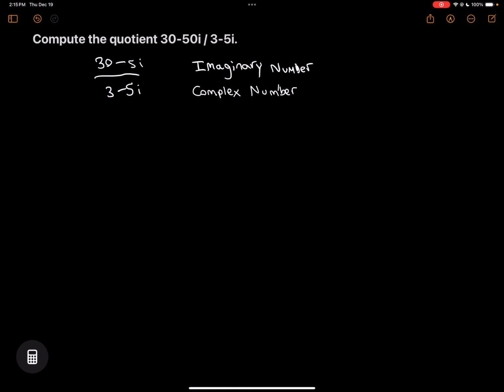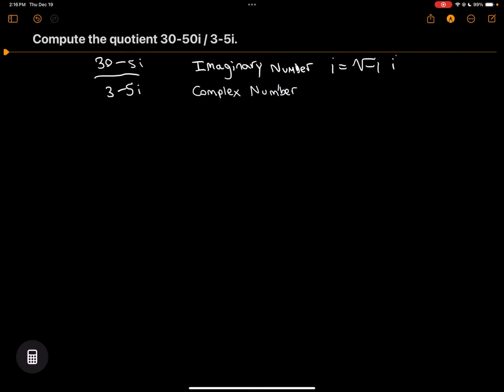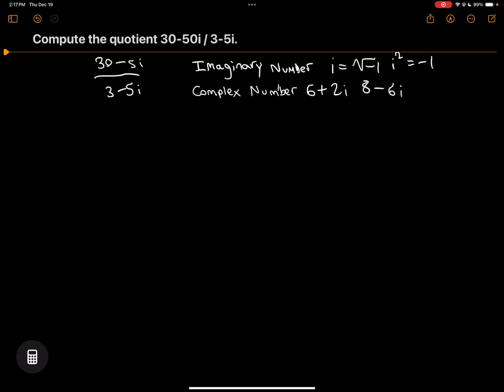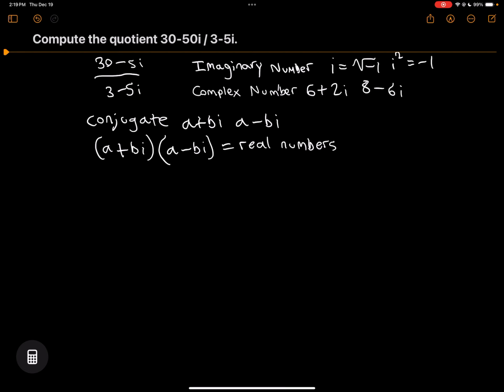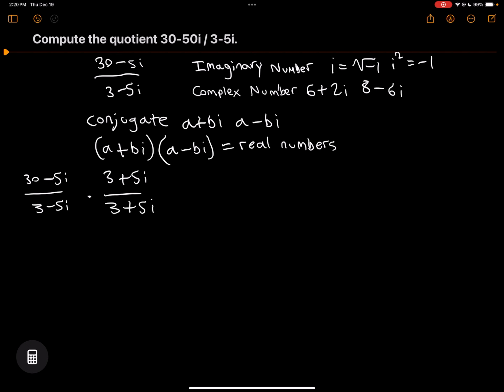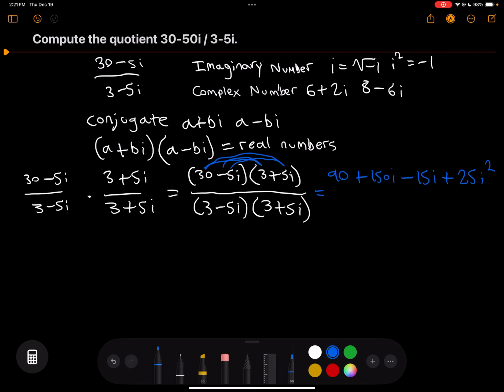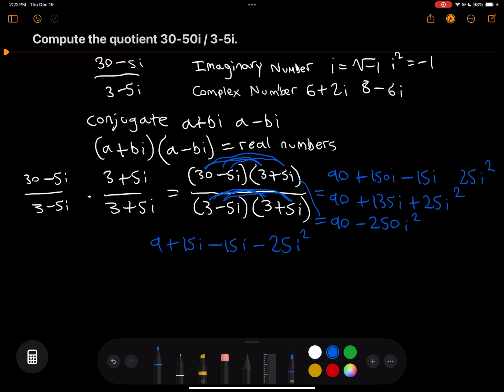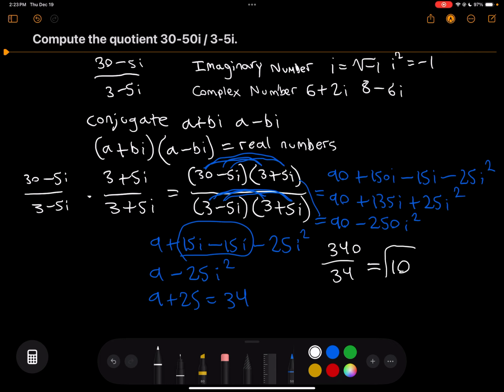Simplifying Complex Number Fractions - Algebra 1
In this video, we simplify the complex number fraction by multiplying by the conjugate of the denominator, and the distribute the numerator and denominator.